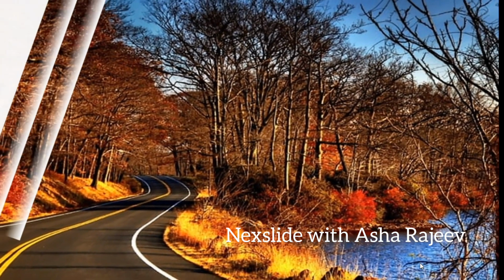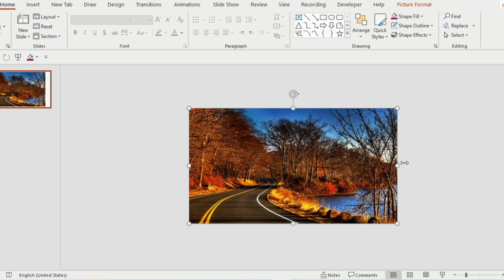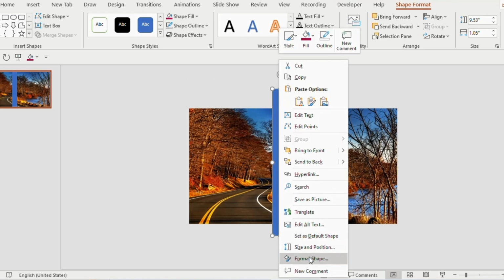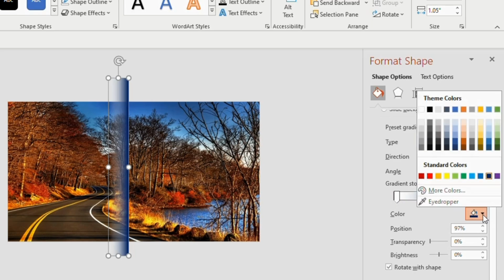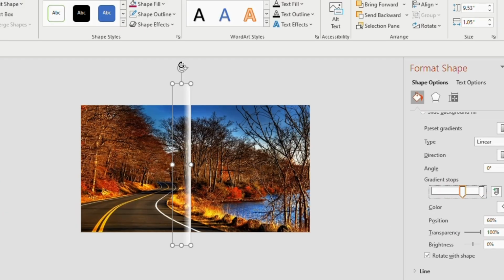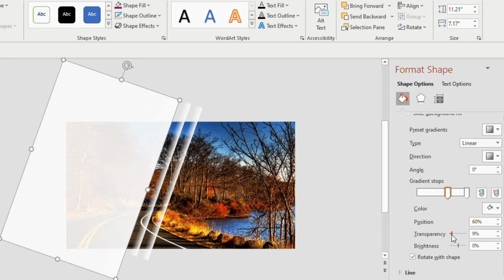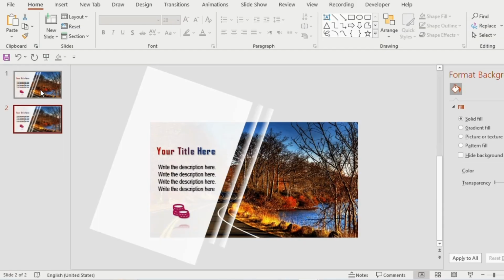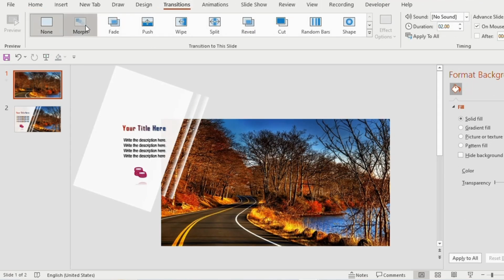Ppt 48 Create Stunning PPT Presentations in Minutes | Powerpoint presentation tutorial| Creative Ppt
Unlock the secrets to creating stunning presentations in just minutes! 🌟 In today’s tutorial, we'll guide you step-by-step through the process of making jaw-dropping PowerPoint slides that captivate your audience and convey your message clearly. Whether you're a student, a business professional, or just someone looking to impress, this quick and easy guide will transform your presentation skills. We’ll share design tips  template ideas and essential tools to elevate your content. Don’t miss out if you want to shine like a pro!

creative animated powerpoint slide
creative ppt background
creative ppt kaise banaye
best creative ppt
how to be creative in ppt
how to create a ppt in a creative way
how to make creative ppt presentation with pictures in the laptop
how to make creative ppt presentation with pictures in mobile
how to make creative ppt in mobile
creative ppt intro
creative presentation ideas
creative presentation introduction ideas
innovative ppt ideas
creative keynote presentation
ppt
ppt skills
ppt presentation
powerpoint presentation design
powerpoint presentation
ppt design
powerpoint ideas
power point presentation topic animation tutorial
powerpoint tips
ppt ideas
ppt tricks
ppt making
ppt presentation topics
presentation skills
powerpoint design